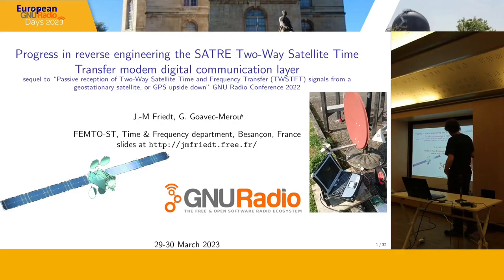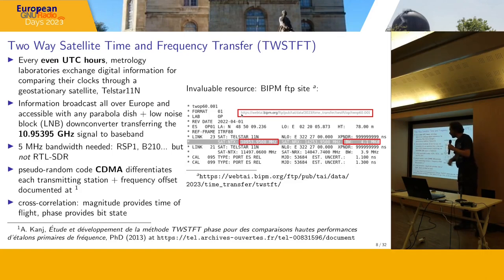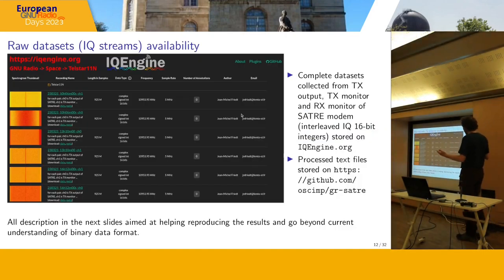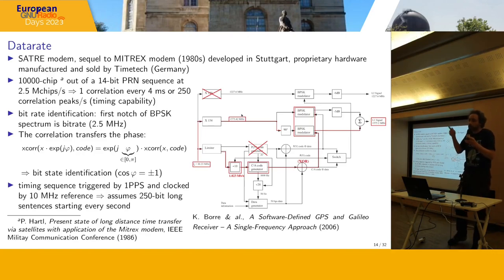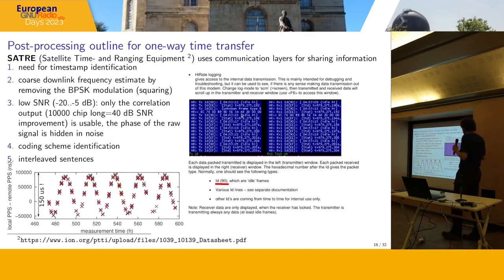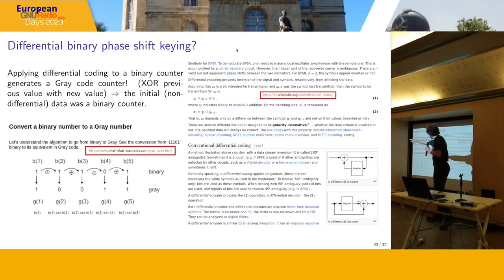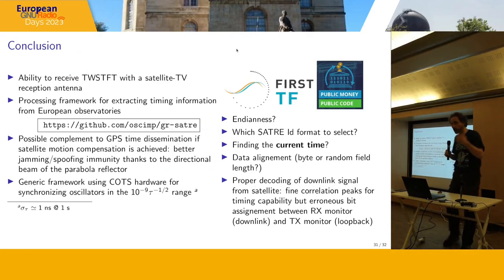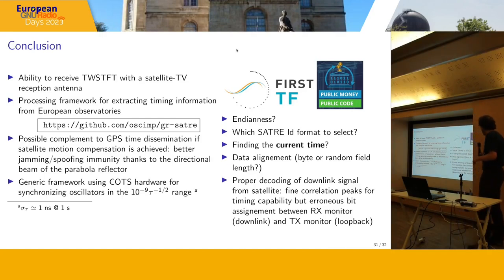Progress in reverse engineering the SATRE TWSTFT modem digital communication layer (EuGRD 2023)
European GNU Radio Days 2023 presentation by Jean-Michel Friedt

SATRE is a proprietary modem commercialized by TimeTech and used for broadcasting pseudo-random sequences from ground to a geostationnary satellite for comparing clocks between time & frequency metrology laboratories. Similar to GPS, a digital communication code has been added on top of the CDMA code modulated as BPSK signals to transfer information including time and range from ground of each emitting station to the satellite. This signal is broadcast by European & American metrology institutes every even hours and decoding its content would open wide access to one-way time transfer, only requiring a television reception parabola and SDR receiver. Progress in decoding the code will be presented.